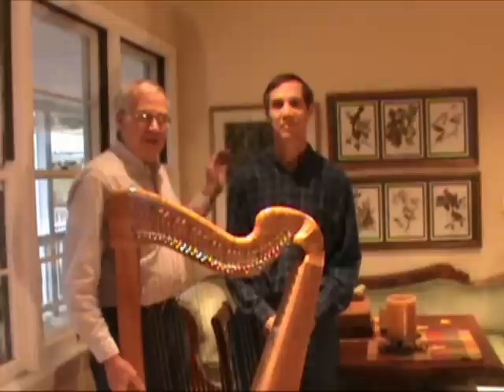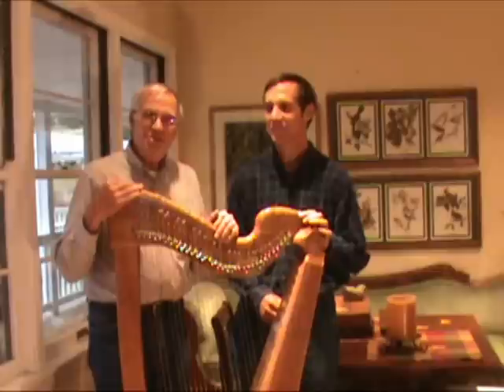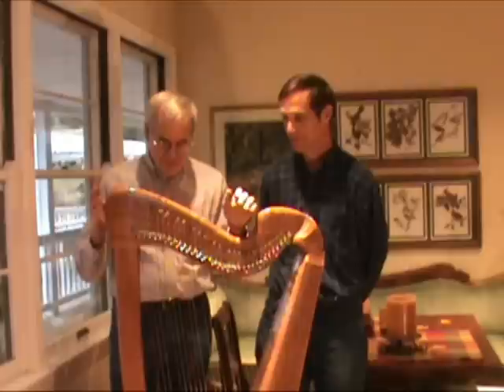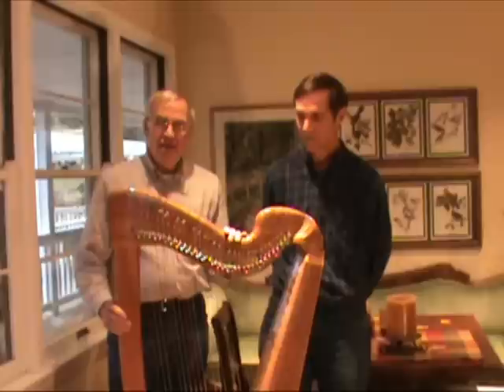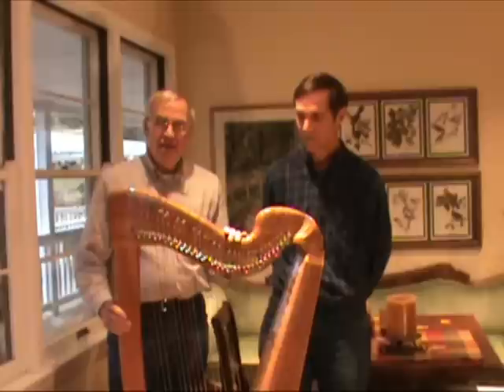John Metras plays the Musicmakers Voyageur Harp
John Metras demonstrates the Voyageur Harp.